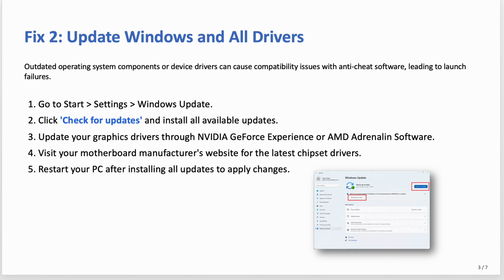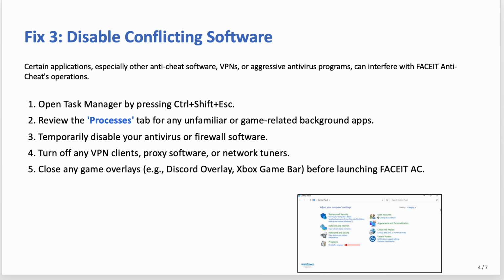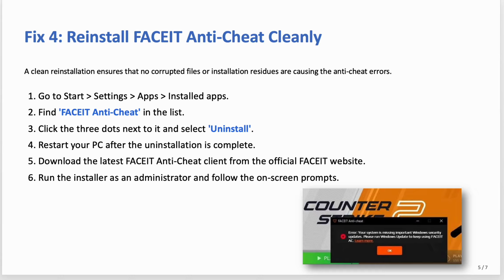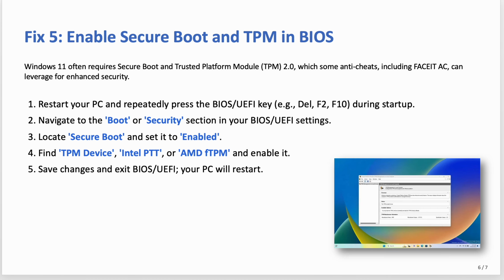How to Fix Faceit Anti-Cheat Error on Windows 11 - Solve Launch and Detection Problems (2026)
Discover effective solutions to fix Faceit Anti-Cheat errors on Windows 11. Overcome launch and detection issues with our comprehensive guide.